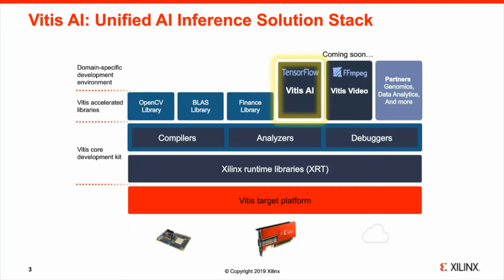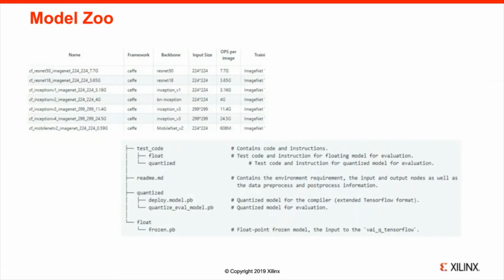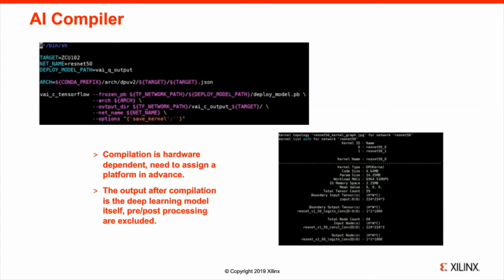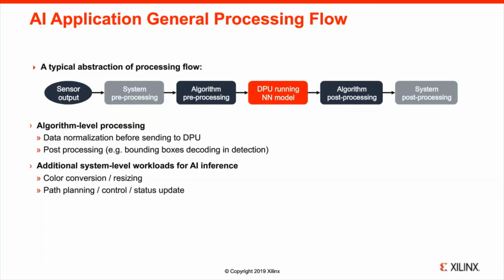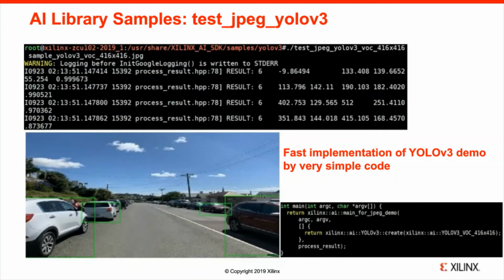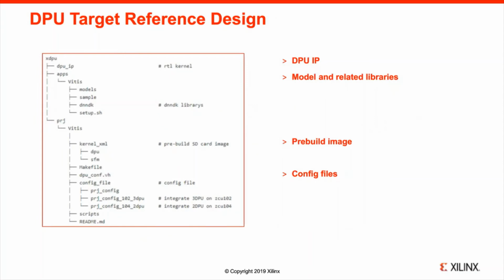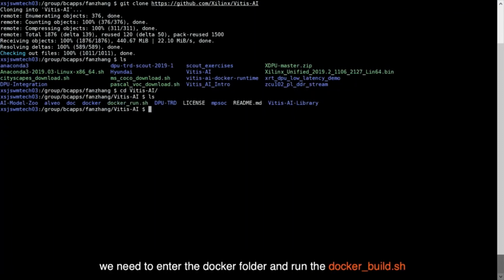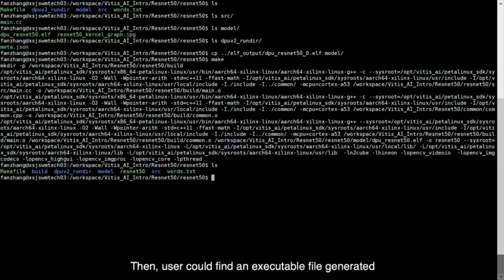Deep Dive Into Vitis AI